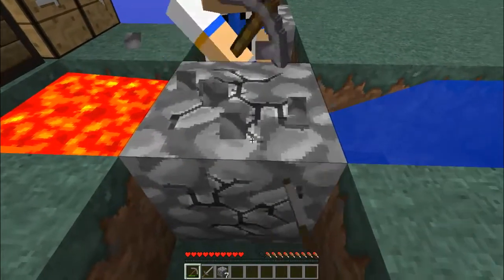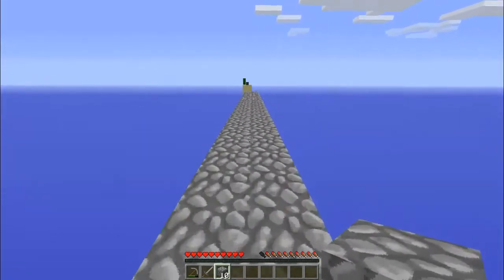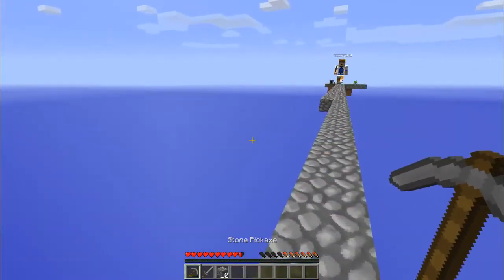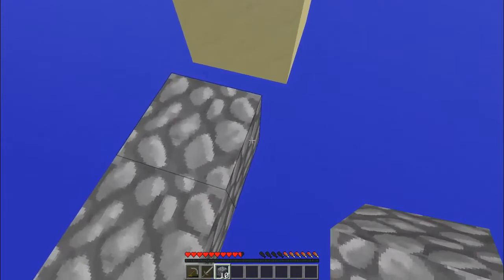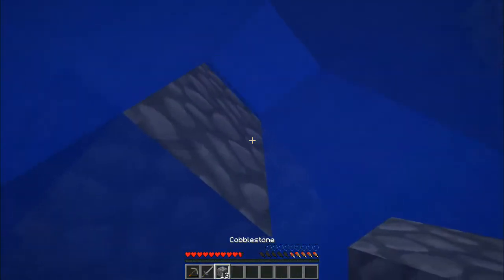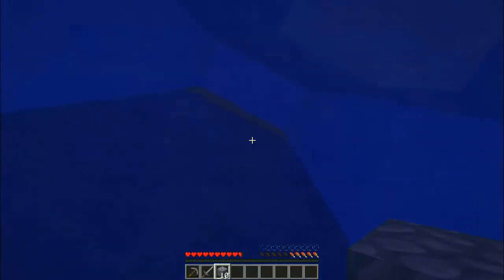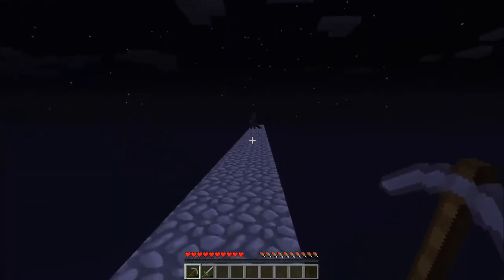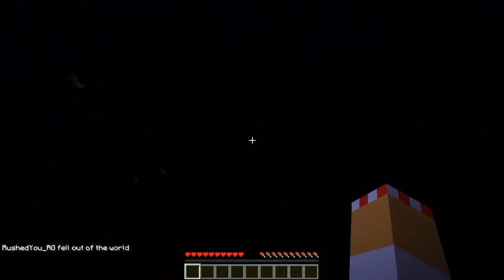Minecraft: Skyblock w/ Sam! Part 2 Swaglings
Slap a like on it! :)